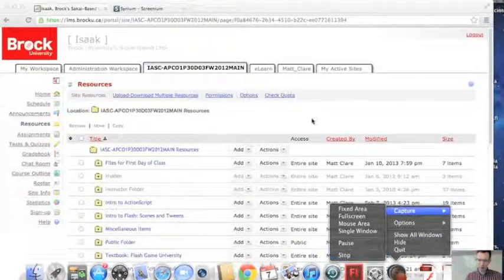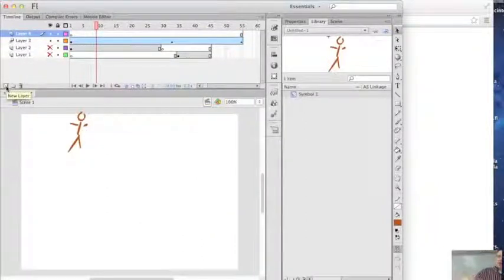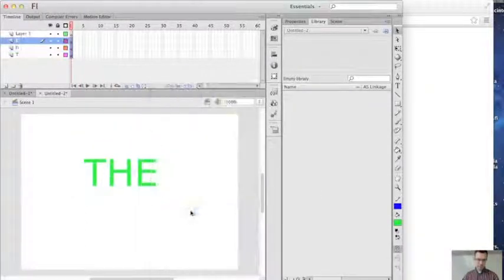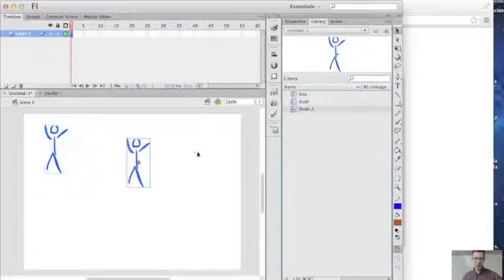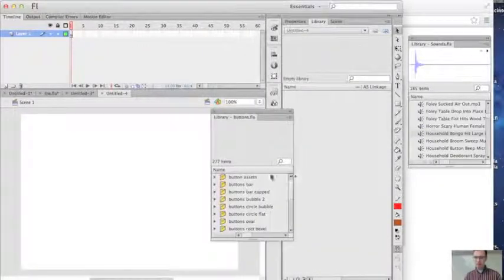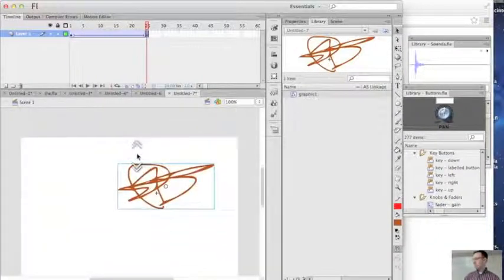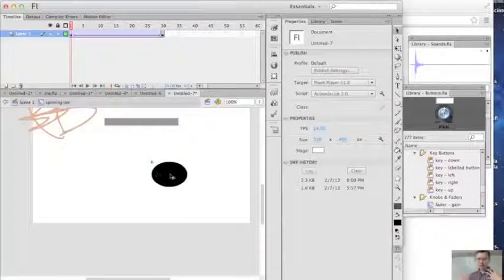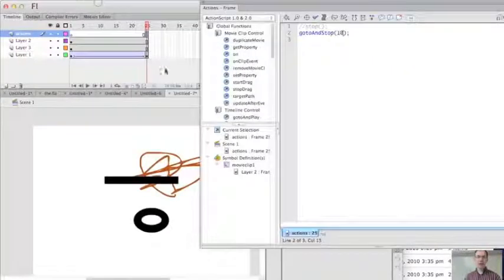IASC 1P30 Feb 7 2013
A recap of flash scenes and tweens and basic timeline ActionScript from Thursday February 8th 2013's class